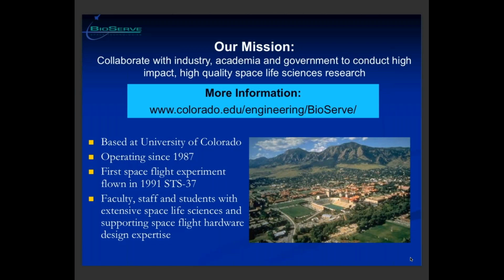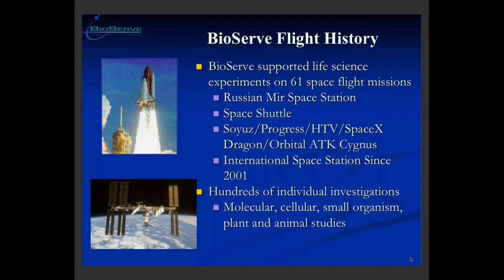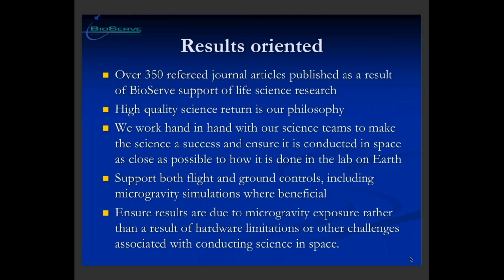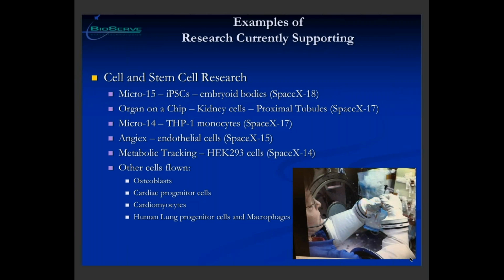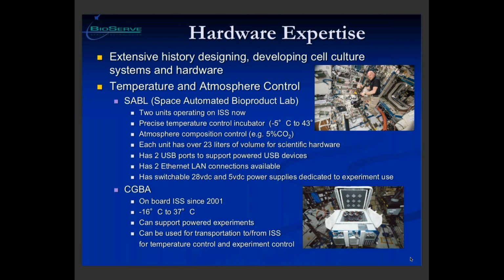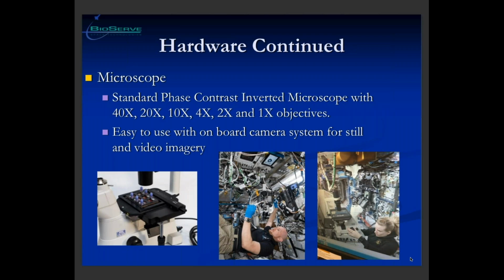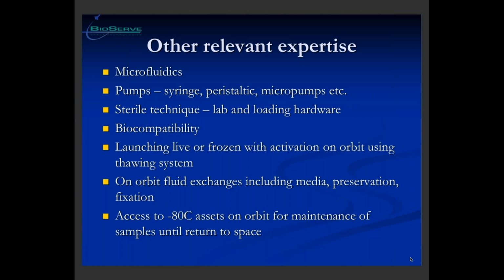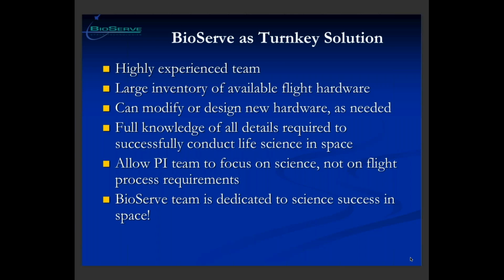RFP 2019-3 Webinar: BioServe Space Technology